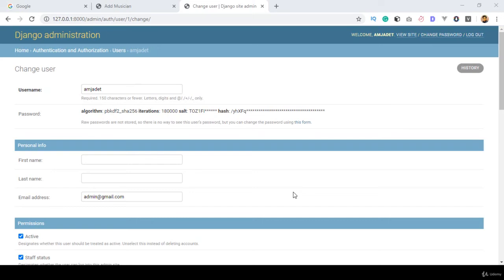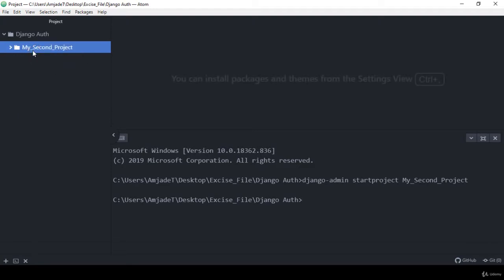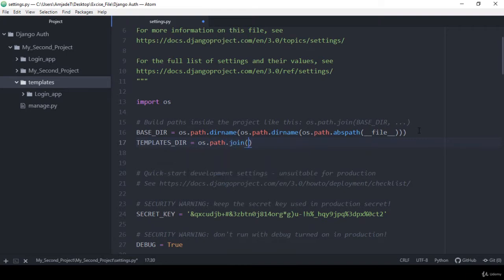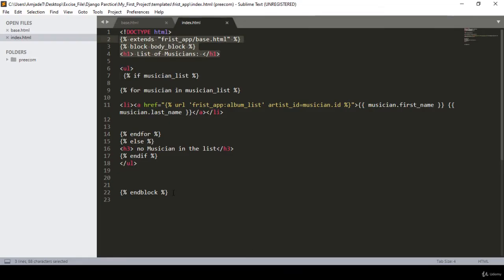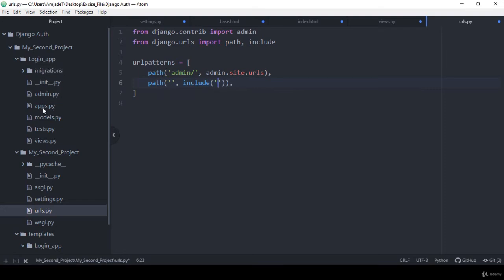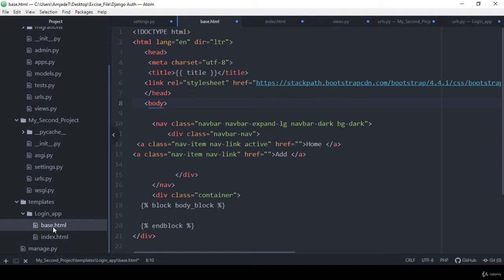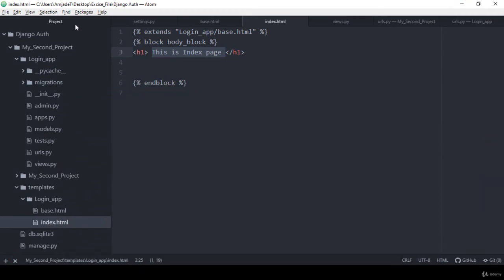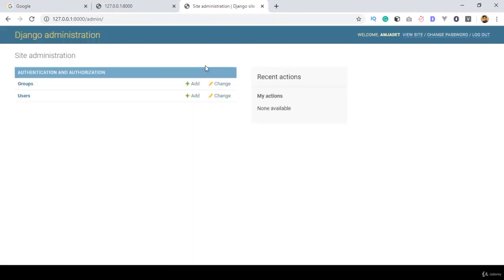2 Setup New Project and Admin